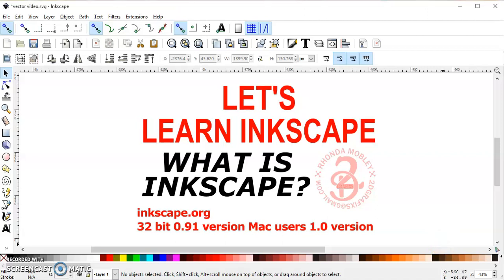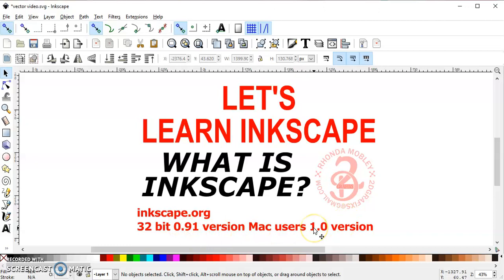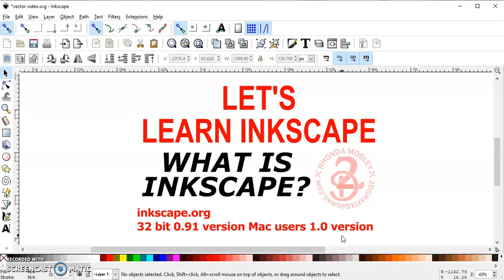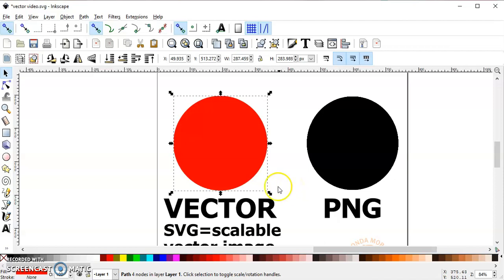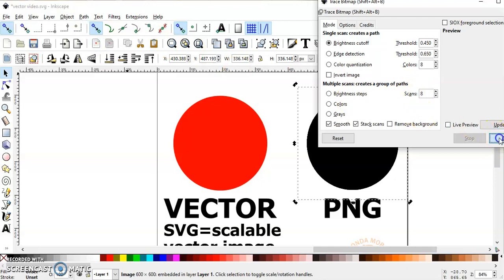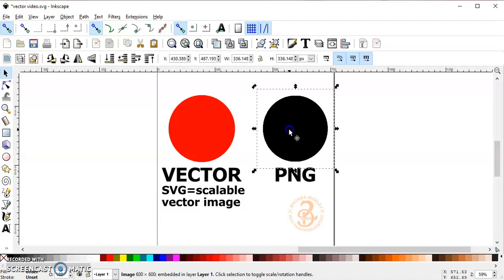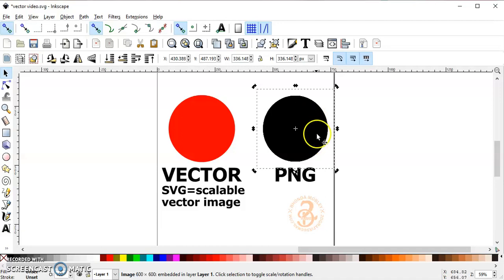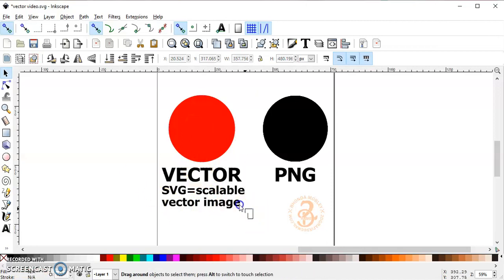Intro to Inkscape